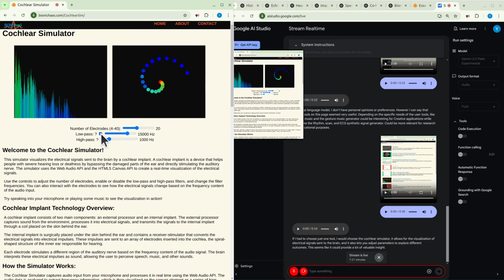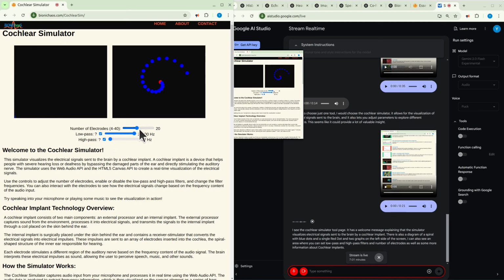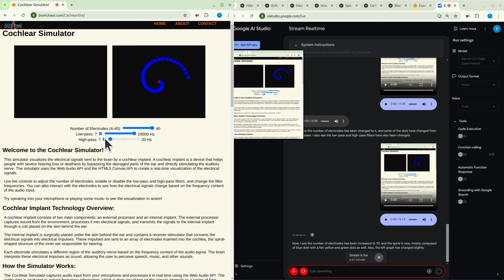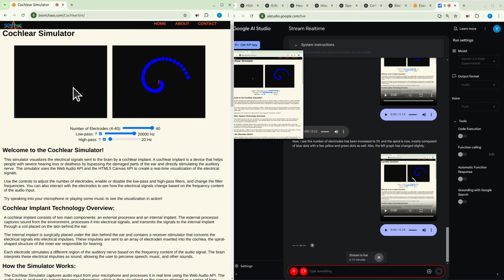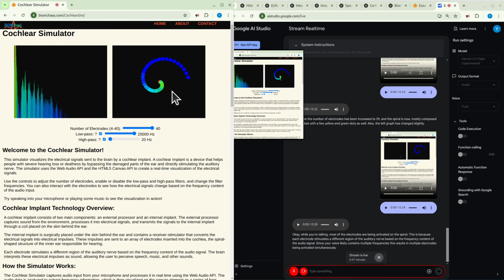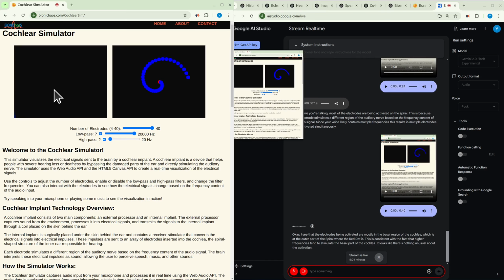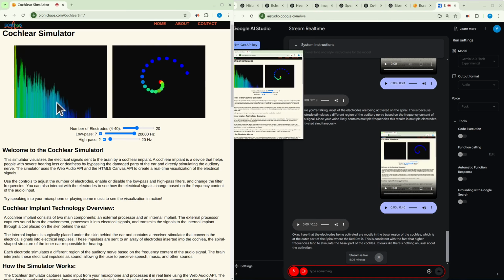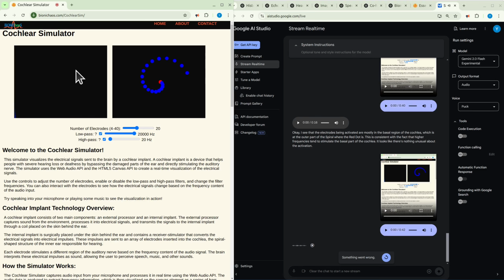How Cochlear Implants Work: Live Simulation of Electrode Activation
In this video, I explore a powerful Cochlear Implant Simulator that visualizes how electrical signals from sound are processed and transmitted to the brain. You'll see how different settings—like the number of electrodes or audio filters—change the way the simulation represents auditory input.

I walk through adjusting the lowpass and highpass filters, changing the number of electrodes, and interpreting the visual response on the spiral diagram. Together, we observe how electrode activation maps to different regions of the Cochlear, especially the basal region, and what this tells us about frequency content in speech.

I also reflect on the reasoning power of the simulation and share thoughts on its accuracy and potential for further exploration.

0:00 Welcome screen and simulator introduction
0:04 Overview of the Cochlear simulator layout
0:09 Explanation of the diagram and interface
0:15 Filter settings and electrode adjustments
0:25 Changing electrode number to 6 – visual response
0:34 Increase to 39 electrodes – spiral updates
0:44 Graph behavior and color-coded changes
0:51 Electrode activation during speech explained
1:02 How frequency content stimulates different regions
1:12 Why multiple electrodes activate at once
1:18 Identifying specific active regions in the Cochlear
1:31 Basal region activation and frequency mapping
1:40 Normal vs. unusual activation behavior
1:50 Expectations with 20 electrodes
2:02 Frequency-based activation logic
2:18 Example: single tone vs. speech
2:28 Unexpected behavior during simulation
2:34 Simulation reasoning and logic reflections
2:41 Thoughts on prompt design and performance
2:49 Final thoughts and interest in similar models